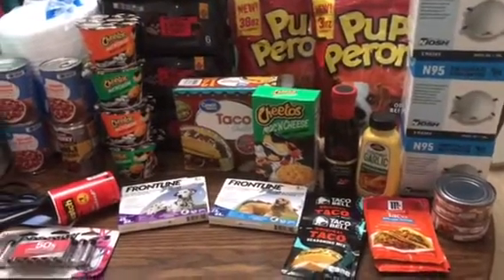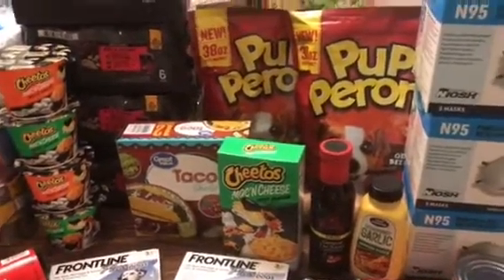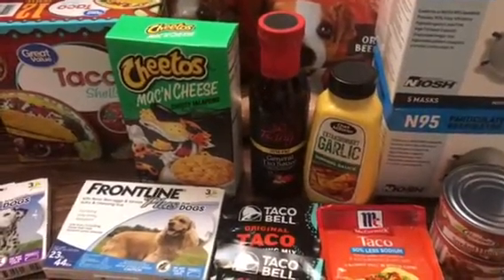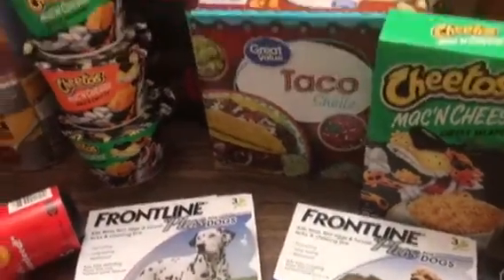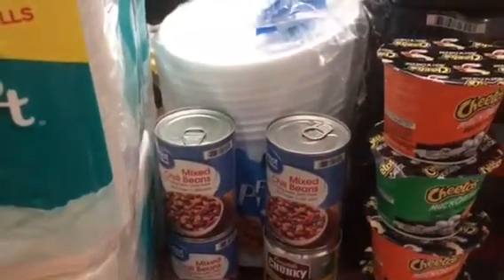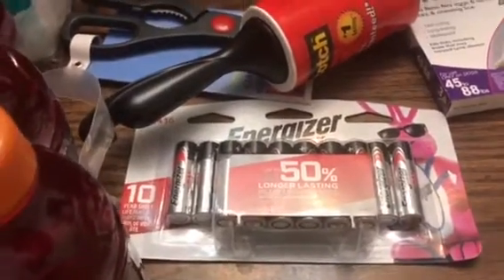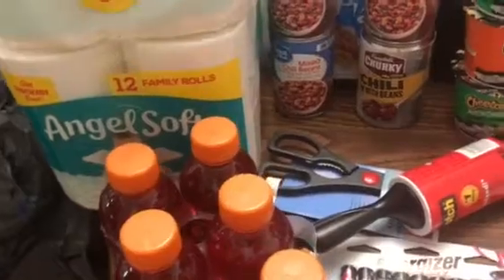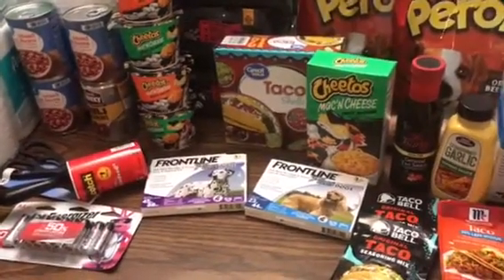Pay Day Preps-New Mac N' Cheese Flavors In Life!!!